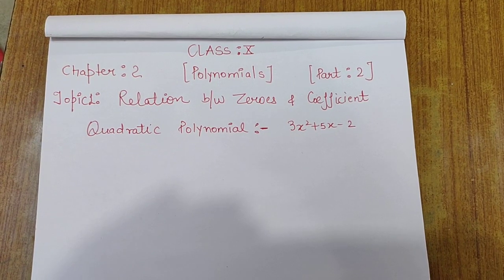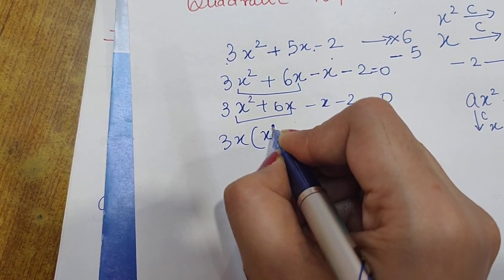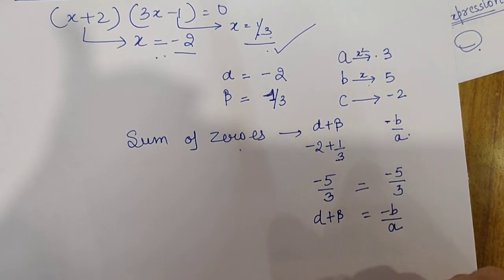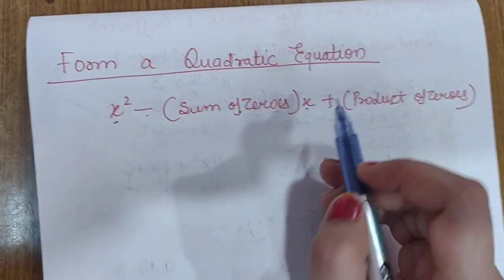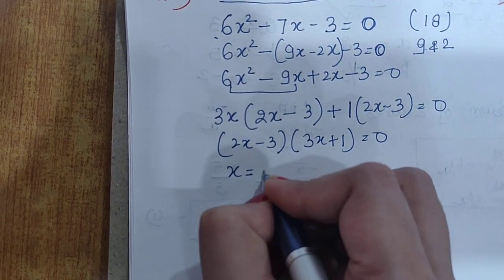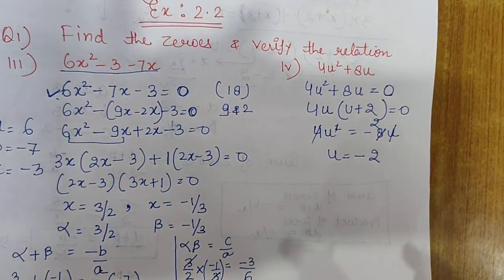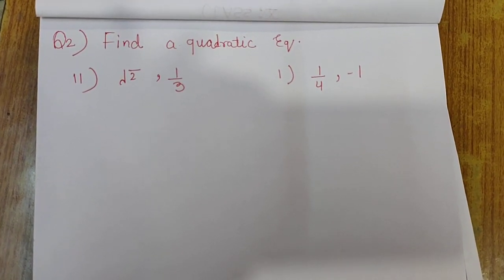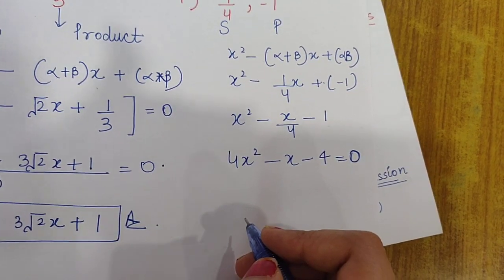Class X Math Chapter-2 (Part 2)